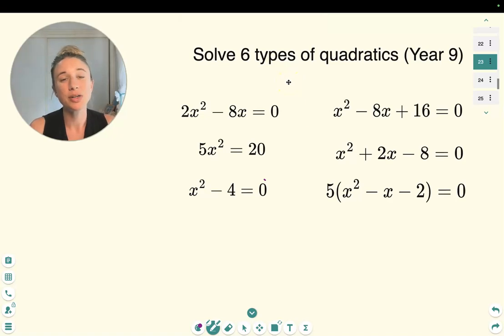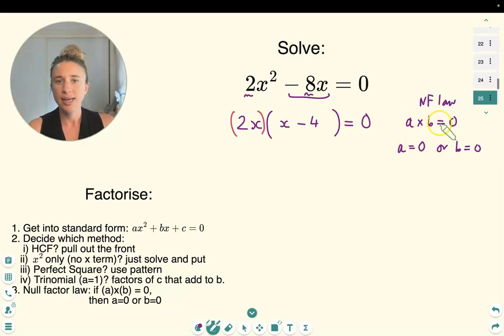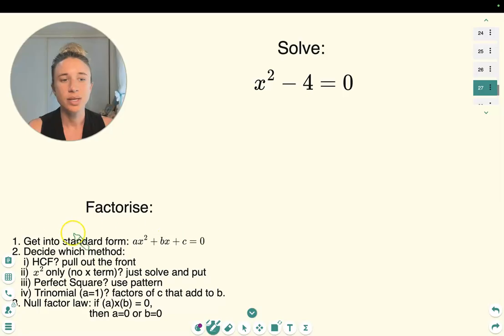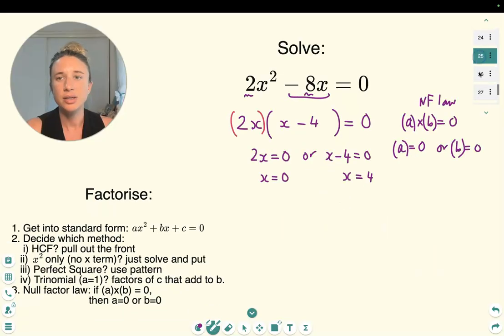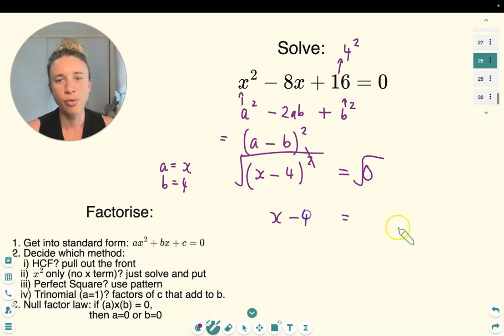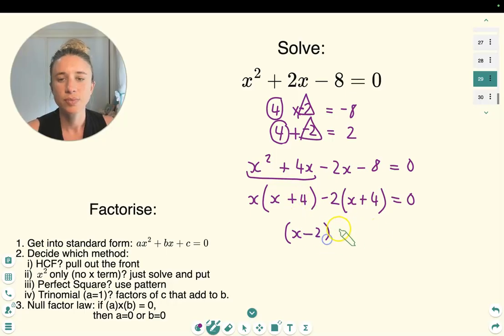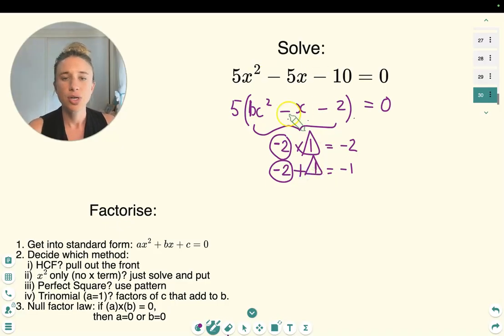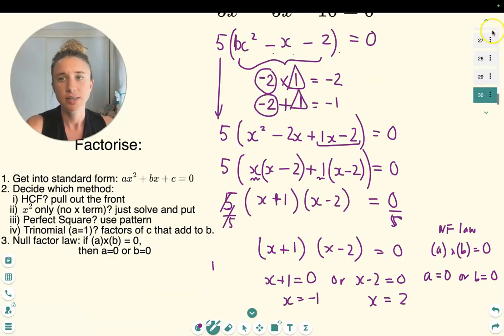Solve quadratic equations (6 types) | Quadratics | Year 9 Maths | QLD